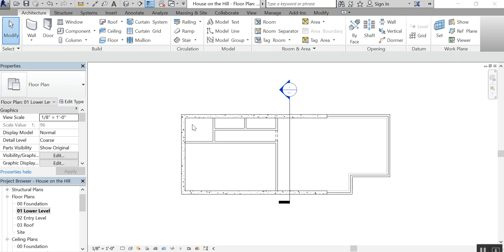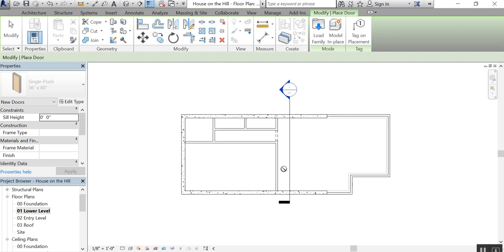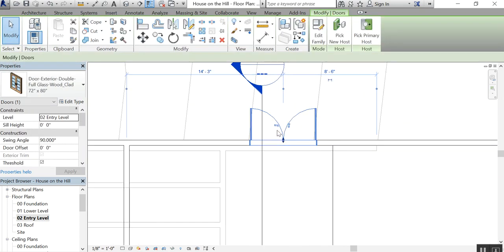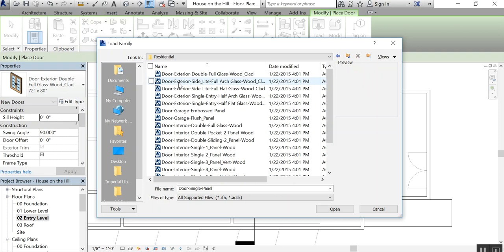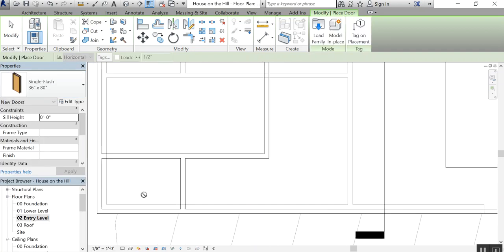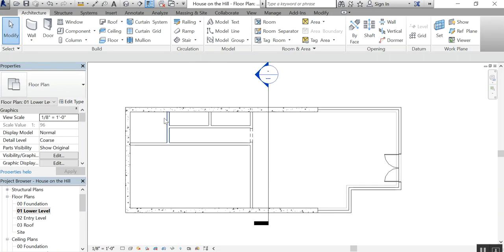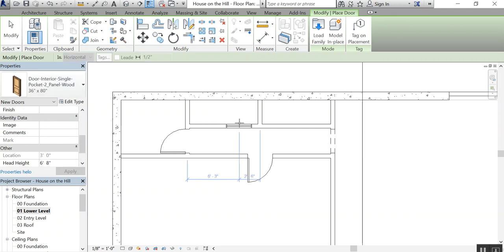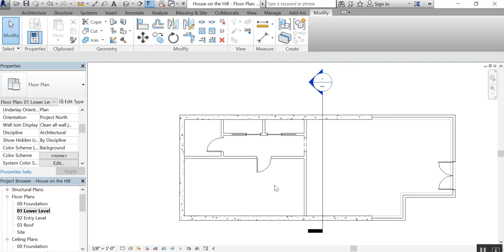ARCH-1307: 07 Doors